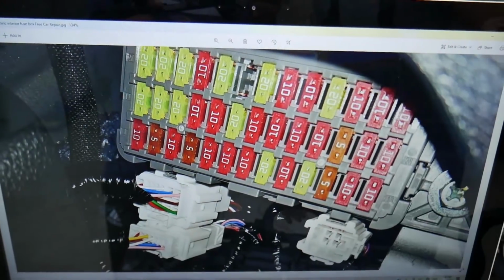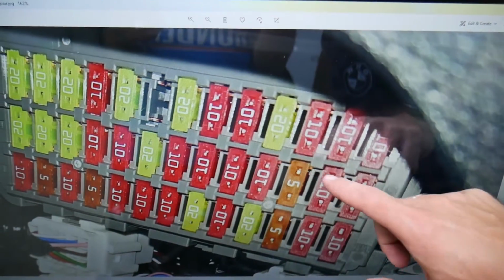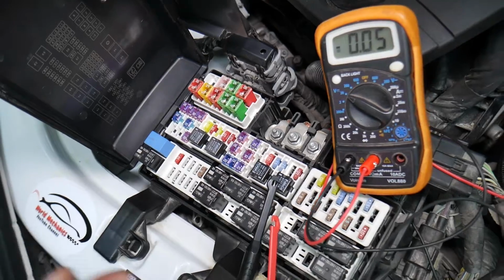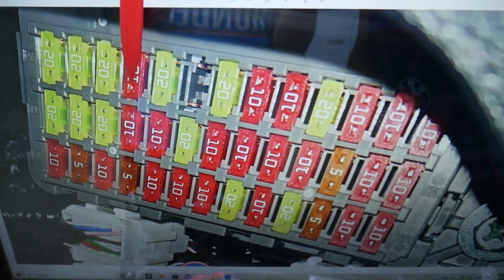HONDA CIVIC KEYLESS ENTRY FUSE LOCATION, KEYLESS ENTRY NOT WORKING FUSE 2016 2017 2018 2019 2020 202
HONDA CIVIC KEYLESS ENTRY FUSE LOCATION, KEYLESS ENTRY NOT WORKING FUSE 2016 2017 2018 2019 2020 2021

2016 Honda Civic keyless entry fuse, keyless entry not working fuse location replacement
2017 Honda Civic keyless entry fuse, keyless entry not working fuse location replacement
2018 Honda Civic keyless entry fuse, keyless entry not working fuse location replacement
2019 Honda Civic keyless entry fuse, keyless entry not working fuse location replacement
2020 Honda Civic keyless entry fuse, keyless entry not working fuse location replacement
2021 Honda Civic keyless entry fuse, keyless entry not working fuse location replacement

► Multi Block Fuse 38231-TEA-A01
► Multi Block Fuse 38233-TBA-A01
► Multi Block Fuse 38232-TBA-A01
► Relay 39794-SDA-A03 39794-SDA-A05